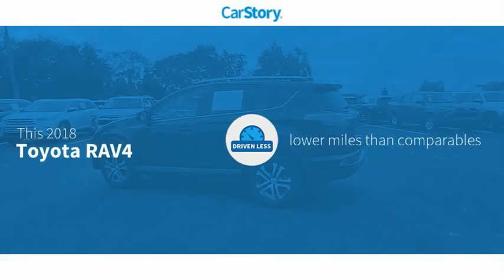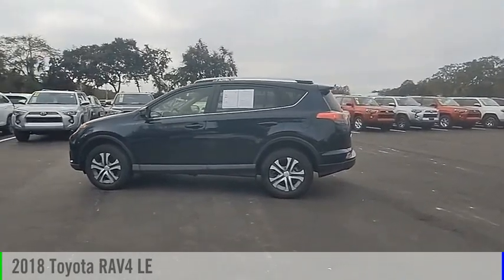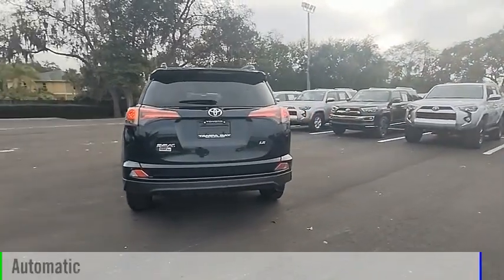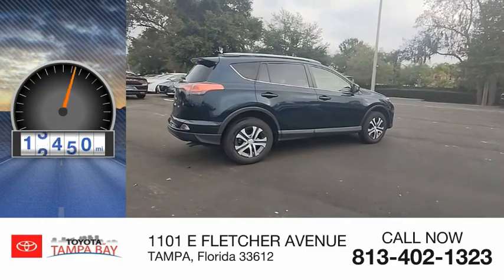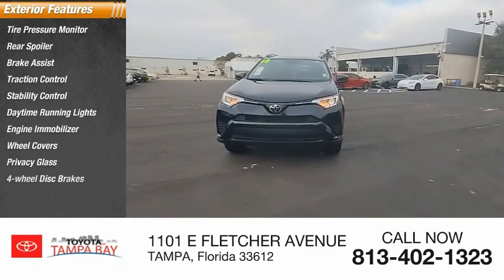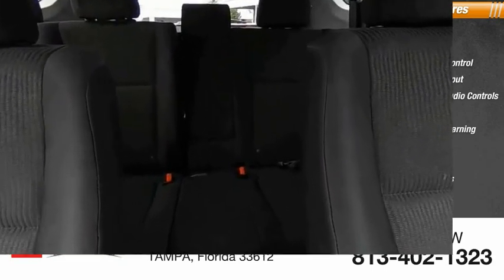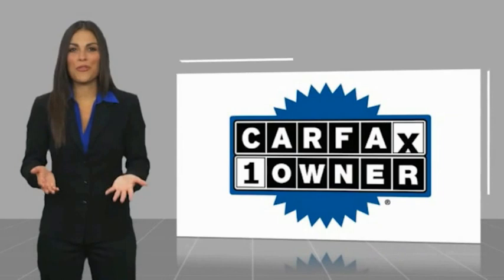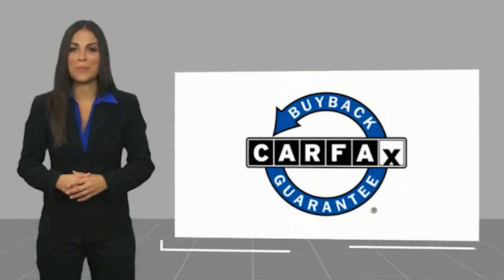2018 Toyota RAV4 C167410A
2018 Toyota RAV4 LE

TOYOTA CERTIFIED!! FREE HOME DELIVERY!! RAV4 LE, 4D Sport Utility, 2.5L 4-Cylinder DOHC Dual VVT-i, 6-Speed Automatic, FWD, Gal Aqu Met, Blk Fabric, One Owner Clean Carfax Certified, Clean Carfax Certified, One Owner Carfax Certified, Carfax Certified, Backup Camera. Gal Aqu Met RAV4 LE FWD 6-Speed Automatic 2.5L 4-Cylinder DOHC Dual VVT-i23/30 City/Highway MPGToyota Certified Used Vehicles Details:* Powertrain Limited Warranty: 84 Month/100,000 Mile (whichever comes first) from TCUV purchase date* Vehicle History* Limited Comprehensive Warranty: 12 Month/12,000 Mile (whichever comes first) from certified purchase date. Roadside Assistance for 7 Year / 100,000 Mile* Roadside Assistance* Transferable Warranty* Warranty Deductible: $0* 160 Point InspectionAwards:* 2018 KBB.com 10 Best SUVs Under $25,000 * 2018 KBB.com Best Resale Value Awards * 2018 KBB.com 10 Most Awarded BrandsTOYOTA OF TAMPA BAY ADVANTAGE At Toyota of Tampa Bay, you receive exclusive features and benefits to both enhance and protect your vehicle. From protective coatings for you paint, headlights, and interior surfaces such as surface sanitation to nitrogen tire service and roadside assistance, we provide you the MOST VALUE for your money. GUARANTEED! (See dealer for more details) Toyota of Tampa Bay near Brandon and Wesley Capel is a full-service dealership that offers a wide variety of services to our visitors and guests. Just one visit and you'll see just how dedicated we are to your complete satisfaction. We have a friendly and knowledgeable staff ready to help you every step of the way. Whether it's sales, service, body shop or financing, you'll always get the attention you deserve from Toyota of Tampa Bay. We are located at 1101 E Fletcher Ave Tampa, FL 33612. Fast, Friendly, Fair & Fun! Final vehicle sale price subject to safety inspection costs, certification costs and repair order costs. All offers are mutually exclusive. All vehicles subject to prior sale. See dealer for complete details.